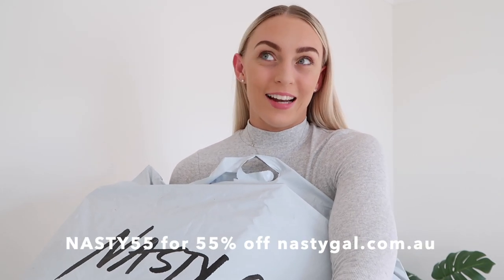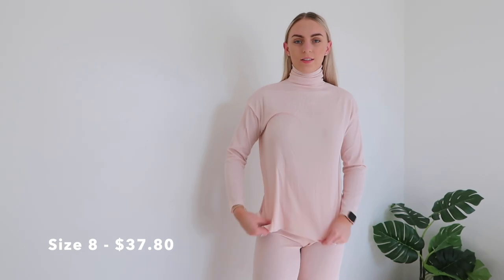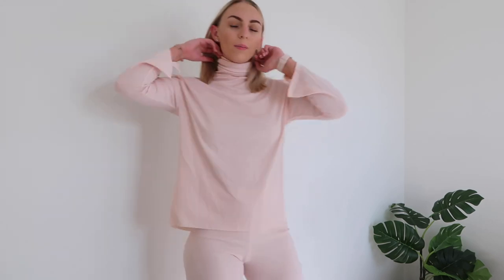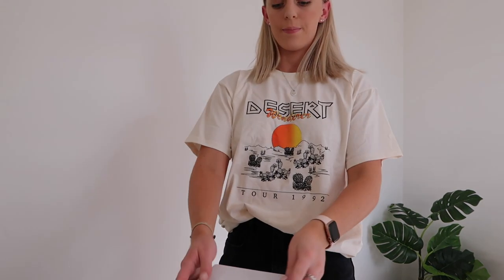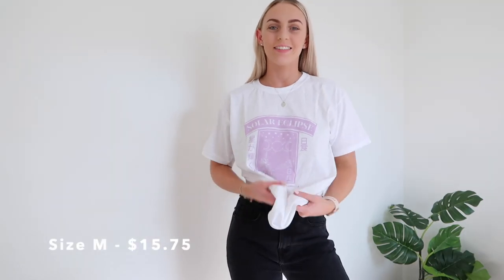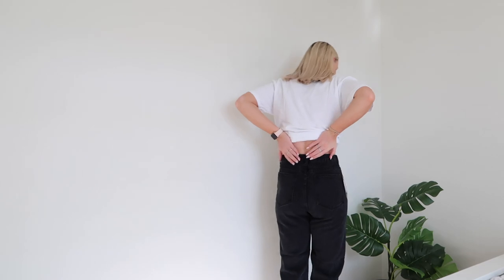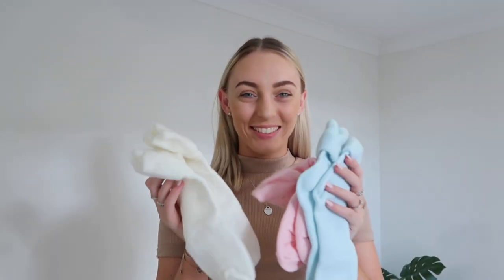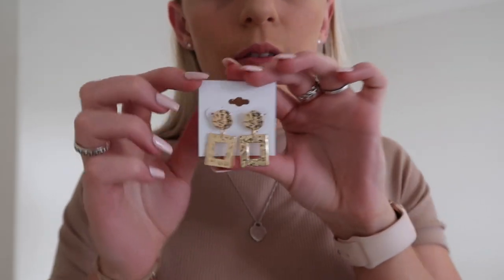$300 NASTY GAL HAUL - first impressions, is it worth the hype?! | Ellie Kate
, excludes sale
, applicable to Nasty Gal Australia only xx

Items in order x
Size 8

Sandgate QLD 4017

Thankyou for your support, love Ellie x